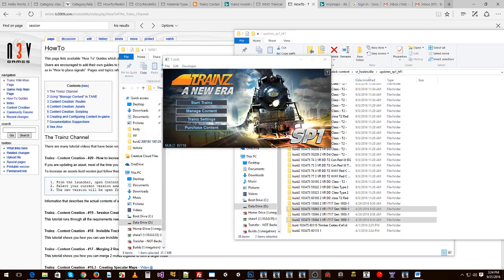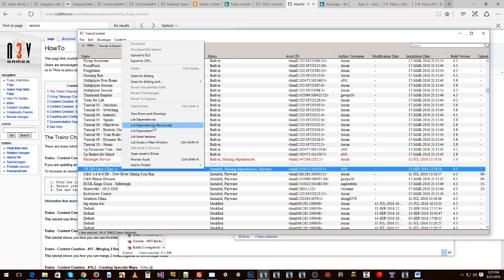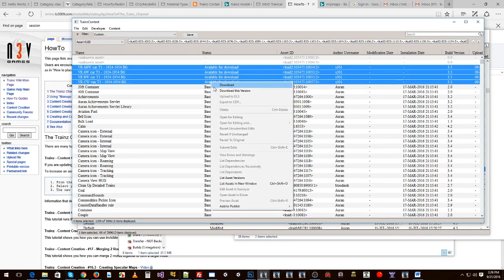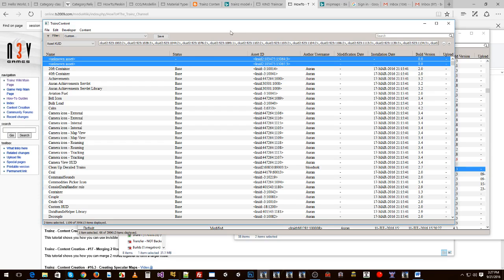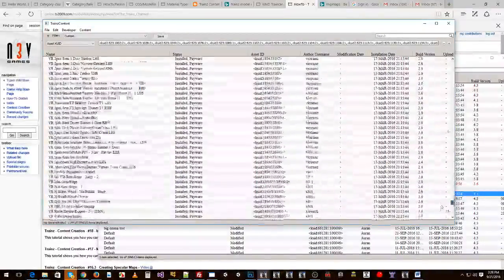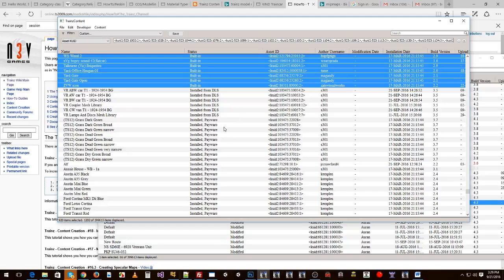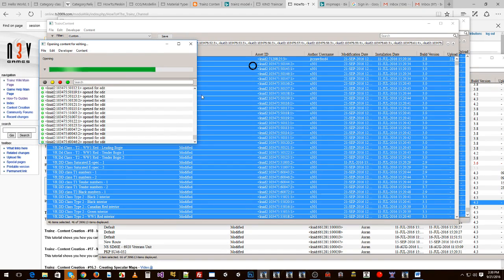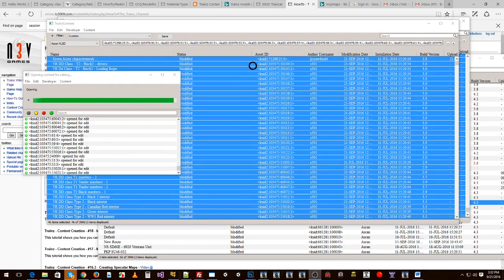Trainz - Content Creation - #21 - Missing Dependencies and Moving Content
This tutorial goes into detail on how to determine what assets are missing when you have something marked as having "Missing Dependencies" in Trainz Content Manager. We also explain what you need to do to move your content from one copy of Trainz to another.

If you want to know something more on the topic or wish for us to demo anything else for you that is not outlined in this video or other videos, please post on the Trainz forums and I'm sure we will sort it out.

Cheers,
Trainz Simulator